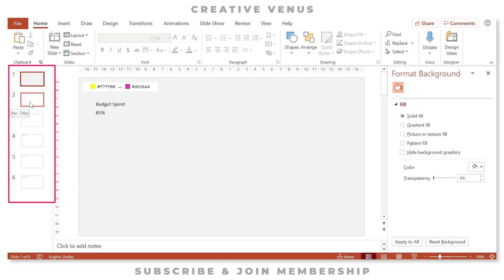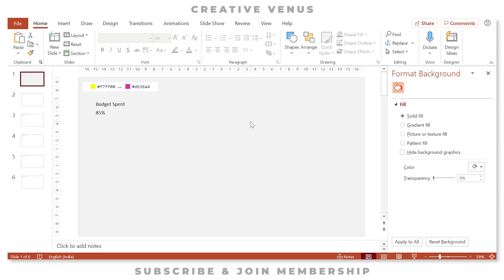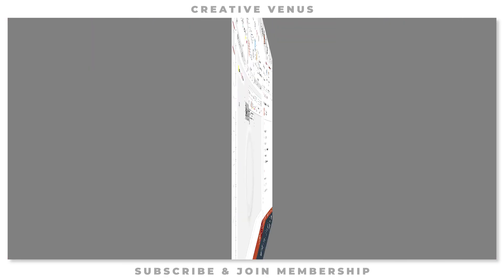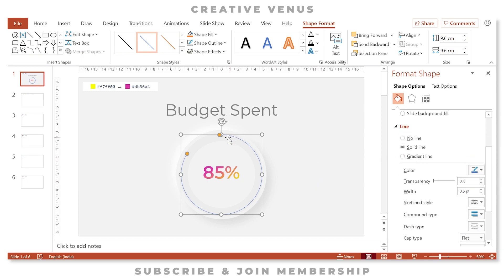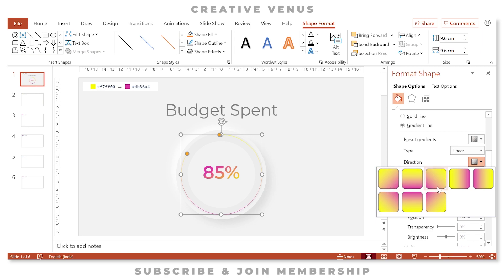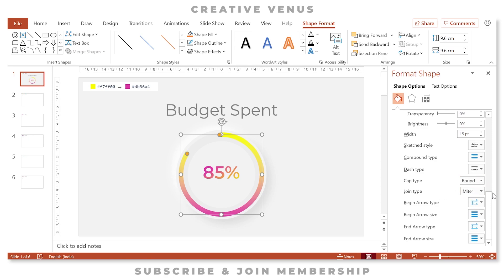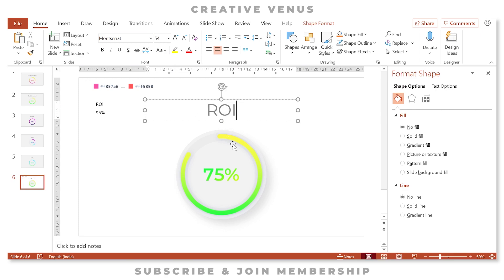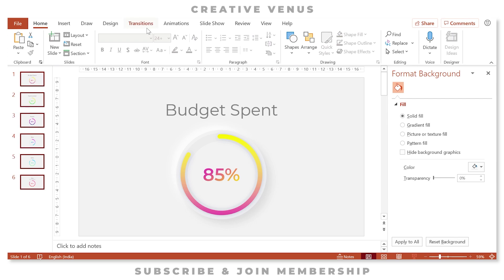Beautiful PIE CHART in PowerPoint PPT as Never Seen Before | Data Analytics Report Design Tutorial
ABOUT THIS VIDEO:
In this video, I’ll show you how to create beautiful animated data analytics report & PIE chart in Microsoft Office365 PowerPoint PPT. This design is created using Microsoft Office365 PowerPoint. Enjoy!